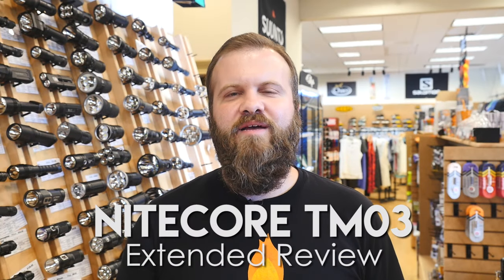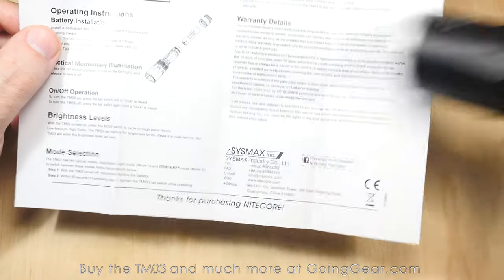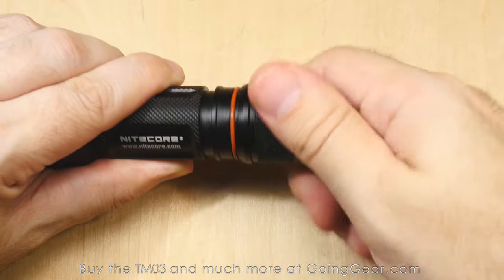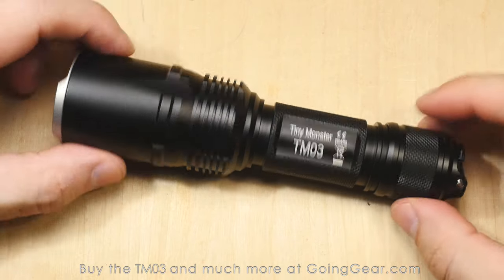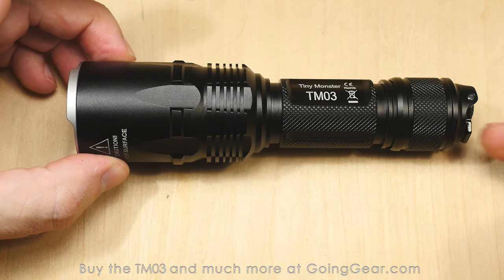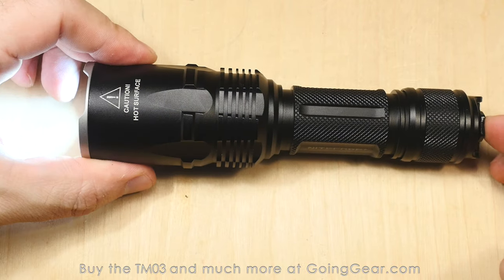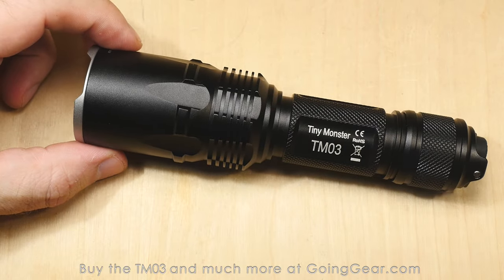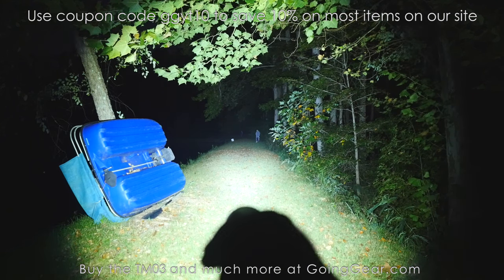Nitecore TM03 2800 Lumen Flashlight Extended Review